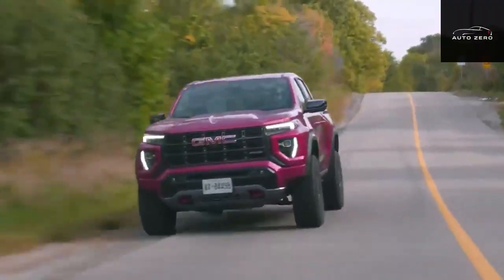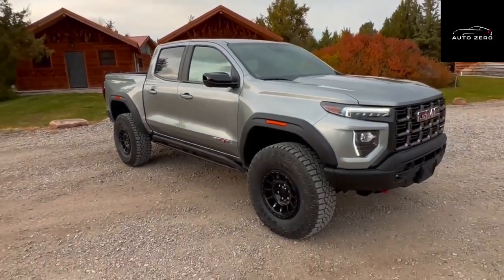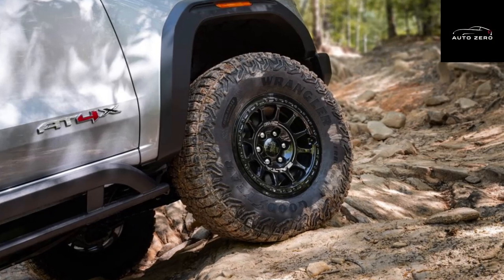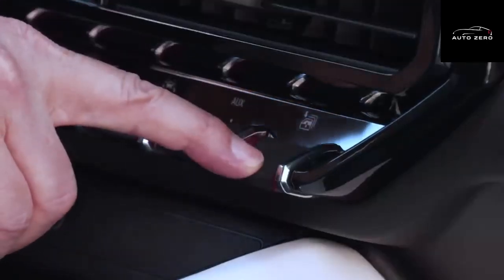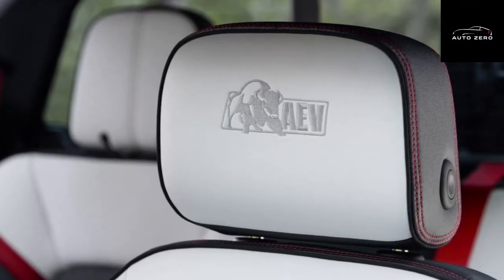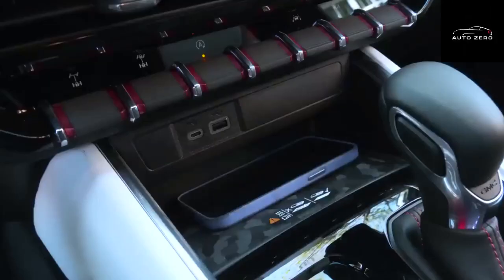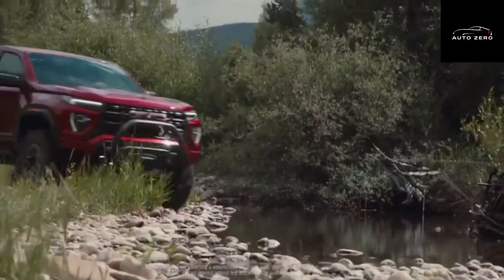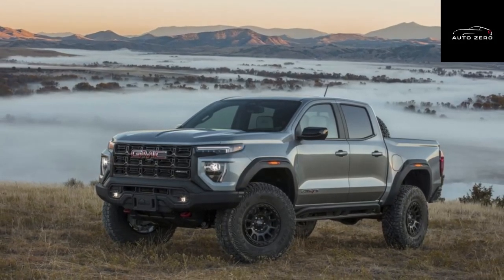GMC Canyon AT4X AEV 2024 | Off-Road Revolution!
🔥 Brace yourself for the ultimate off-road experience with the 2024 GMC Canyon AT4X AEV Edition! In this video, we're diving headfirst into the heart of adventure, exploring every nook and cranny of the 2024 Canyon AT4X AEV – from its jaw-dropping exterior to the meticulously designed interior.

🌟 Conquering Terrain Like a Pro 🌟
The 2024 GMC Canyon AT4X AEV is not your average truck; it's a beast built for the wildest of trails. Join us as we push the limits and demonstrate how the Canyon AT4X conquers the roughest terrains with unparalleled ease.

🏞️ Trail-Ready Design 🏞️
Experience the synergy of GMC and AEV as we delve into the incredible custom-designed features that define the 2024 Canyon AT4X AEV Edition. From its robust suspension to its versatile cargo bed, we're leaving no stone unturned.

🚗 Unleash the Power Within 🚗
Beneath the hood of the 2024 Canyon lies a powerhouse waiting to be unleashed. We'll pop the hood and explore the engine options that make this truck a true force to be reckoned with. It's not just power; it's a symphony of performance that'll leave you wanting more.

🔧 Craft Your Off-Road Dream 🔧
This isn't just a truck; it's your canvas for adventure. Discover the limitless customization options available for the 2024 GMC Canyon AT4X AEV – from customizing its look to fine-tuning its performance to match your unique off-road fantasies.

🌐 Join the Off-Road Revolution! 🌐
If you're as thrilled about the 2024 GMC Canyon AT4X AEV Edition as we are, hit that like button, share this video with your off-road tribe, and leave a comment with your thoughts. This truck is changing the game in the world of off-roading, and we're here to show you why.

Join us on this heart-pounding journey as we unlock the secrets of the 2024 GMC Canyon AT4X AEV Edition and its extraordinary off-road capabilities.